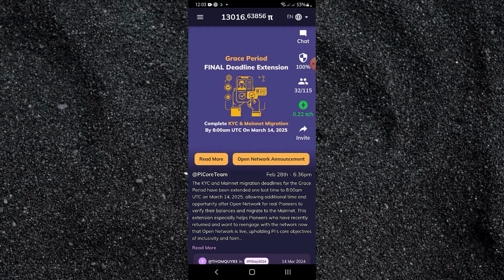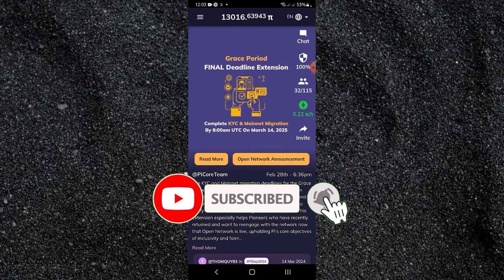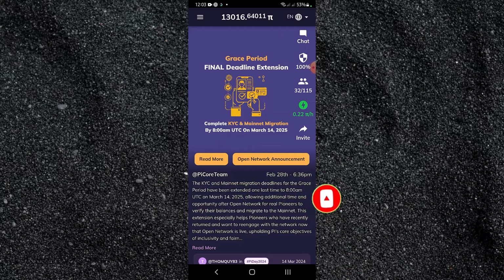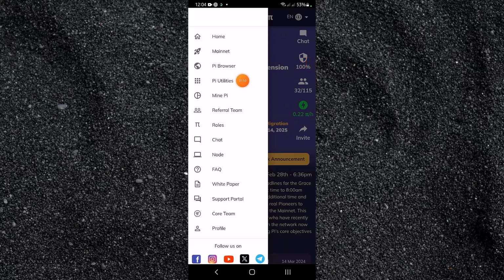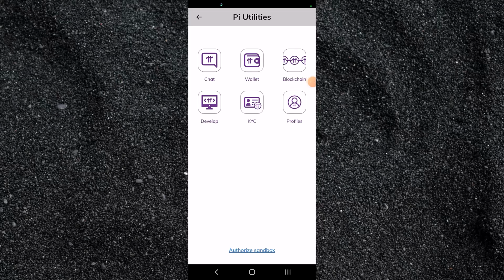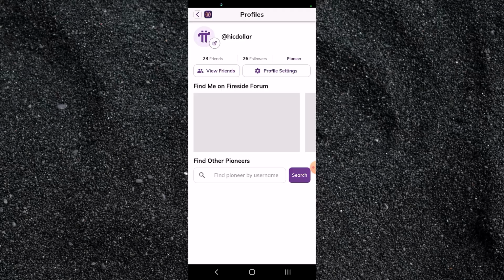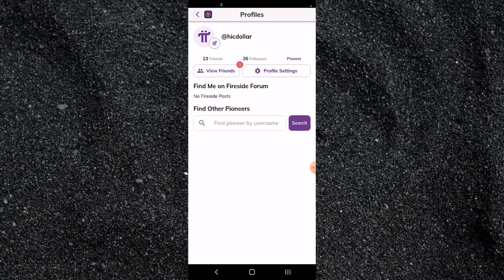I Tried this SECRET and It Worked! Use it to Grow Your Pi Mining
This secret is effortless but powerful enough to increase your mining rate per hour.

 required for KYC on Pi Network?
Can you appeal a KYC rejection on Pi Network?
Pi Network KYC: Common issues and troubleshooting tips.
Comparison: Pi Network KYC vs. other cryptocurrency platforms.
Pi Network KYC: Step-by-step guide for beginners.